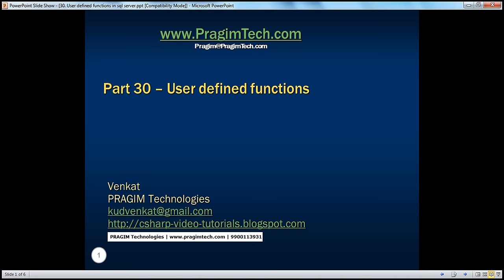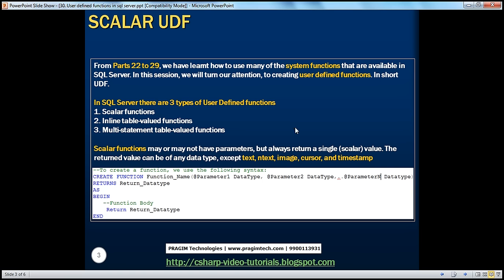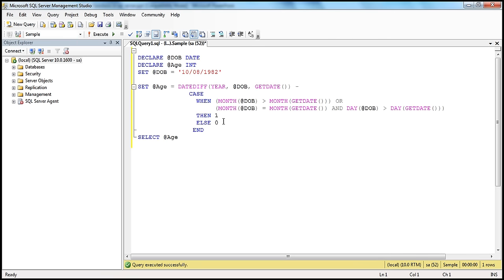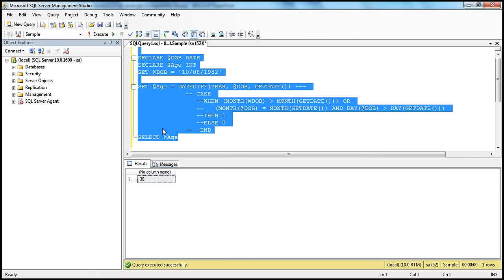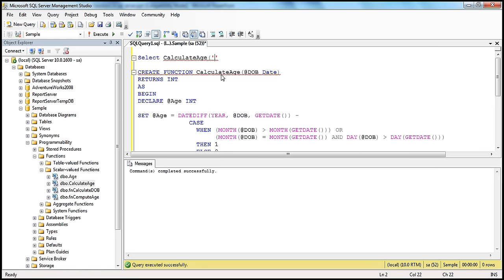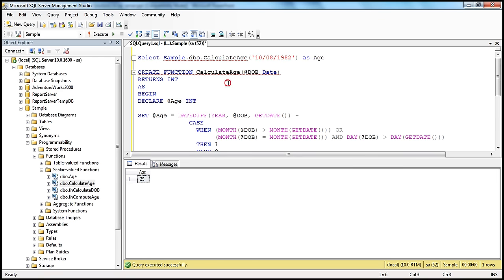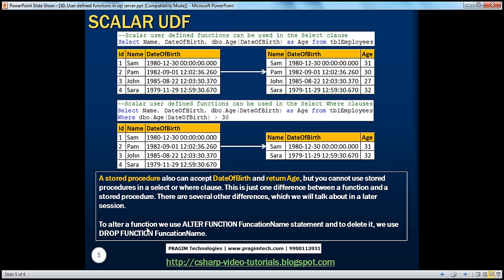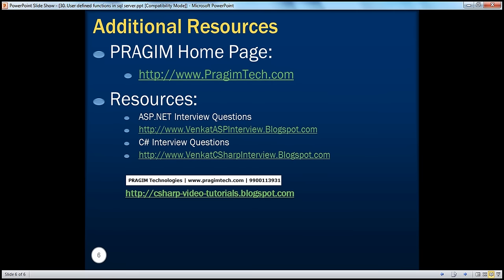Scalar user defined functions in sql server Part 30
1. User Defined Functions in sql server
2. Types of User Defined Functions
3. Creating a Scalar User Defined Function
4. Calling a Scalar User Defined Function
5. Places where we can use Scalar User Defined Function
6. Altering and Dropping a User Defined Function